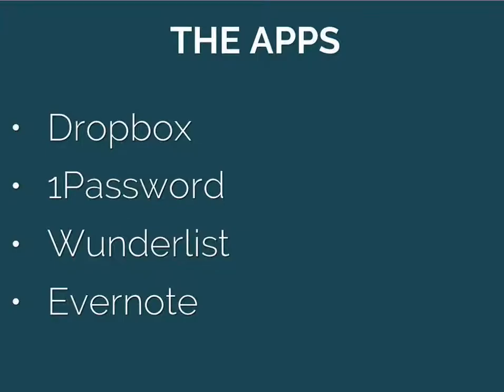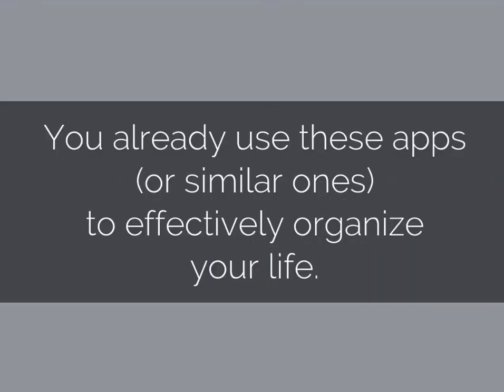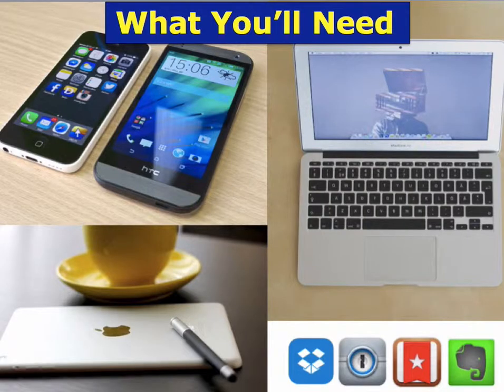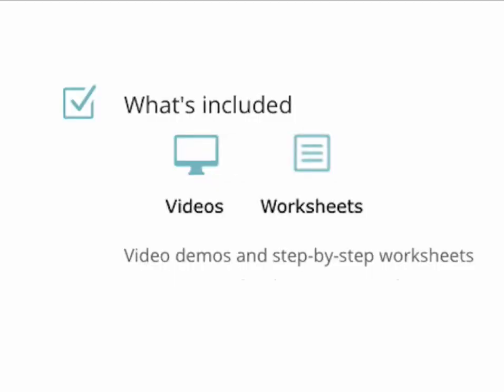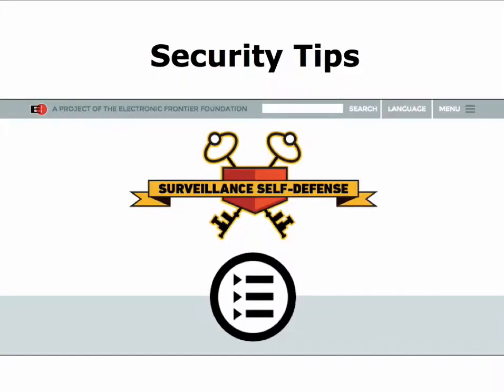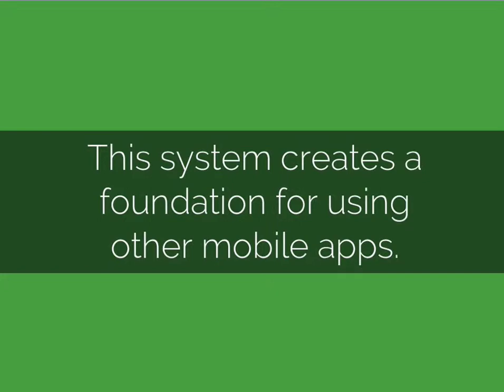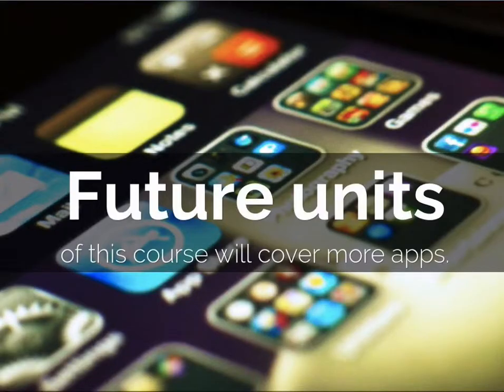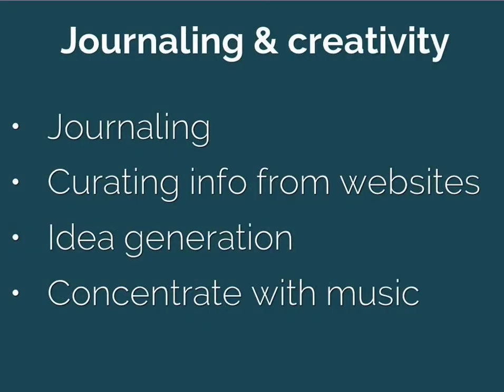Organize Your LIfe with Mobile Apps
Have your ever lost important information?

If you’ve ever:
- left home without an important document,
- lost an important note,
- forgotten a password,
- lost photos when your phone died,
… then you can benefit from getting organized with mobile apps.

Do you feel—
- stressed about losing important information or passwords?
- worried about privacy and security of your information?
- uncertain about setting up mobile apps beyond those installed on their phones?

Have you been too busy to find and set up the best apps for organizing your life?

I’ve met many people who tell me they are too busy to try out new apps. They use email, web browsers, Facebook, and a few games on their iPhone or Android smartphone. If you are like this, this course will help.

This course will recommend four excellent apps for managing your information, guide you through setting them up, and provide tips and best practices for using them.

The apps are: Dropbox (cloud storage), 1Password (secure password management), Wunderlist (to-do lists), and Evernote (store and search all your notes).

When you have these apps set up, you’ll be able to sync your information between computers and mobile devices, and quickly access all of your information from anywhere. This is a key advantage of today’s mobile devices – always have your information at your fingertips.

This course if for you if…

- You want to finally get a handle on password management, to-do lists, photo backup, and notes.
- You have an iPhone or Android smartphone and want to get the most from your device.
- You are busy and haven’t had time to explore apps beyond those - that came pre-installed.
- You want a way to store information digitally and easily find it again.
- You want to avoid the stress of not being able to find important information.

- synchronize your information between desktop and mobile computers.
- generate and use secure passwords.
- create to-do lists that you can access on-the-go.
- find your information from anywhere.
- automatically back up photos from your mobile devices.
- use the best apps for these purposes (iOS or Android).
- use basic tips about security and privacy and know where to learn more.